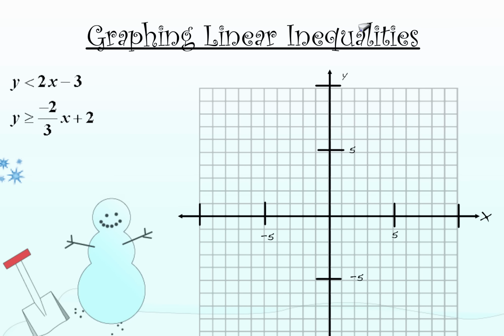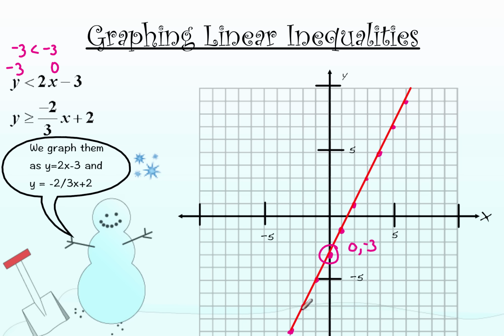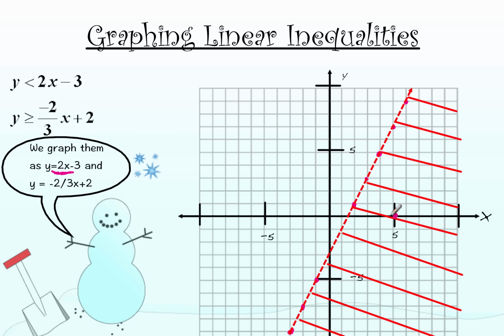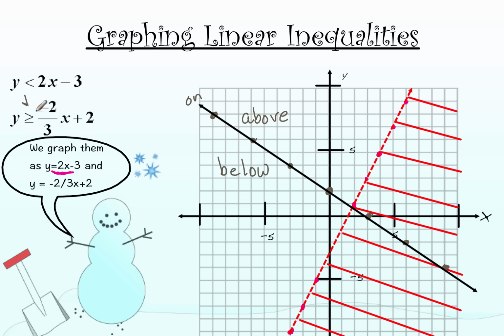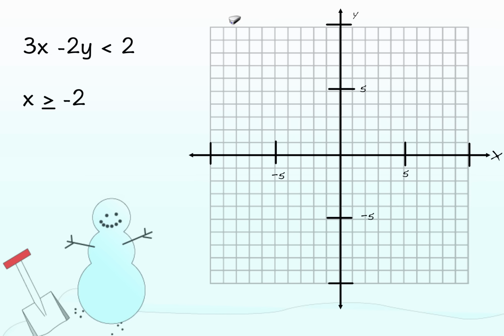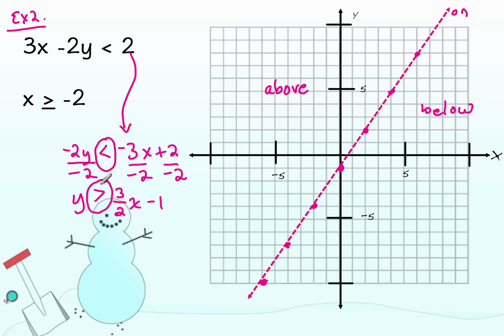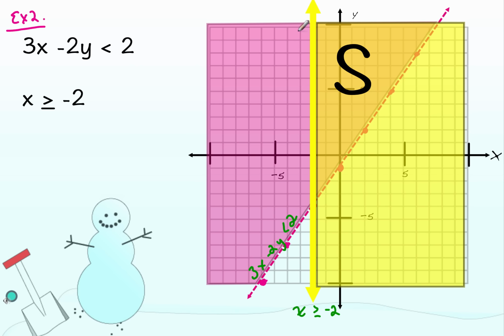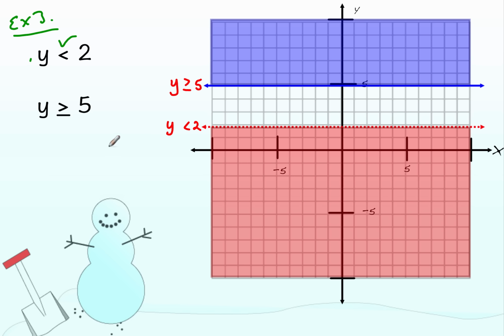Unit 5 Lesson 7